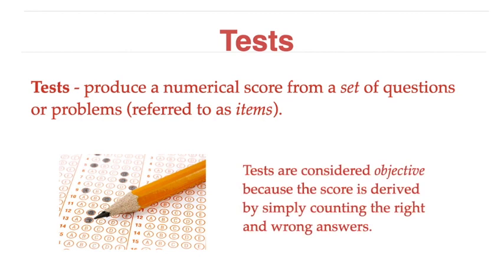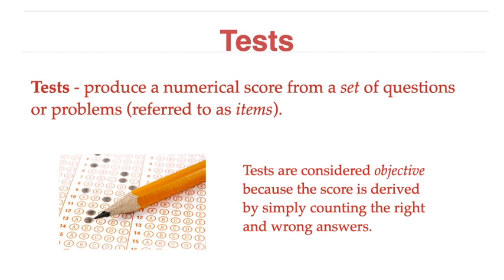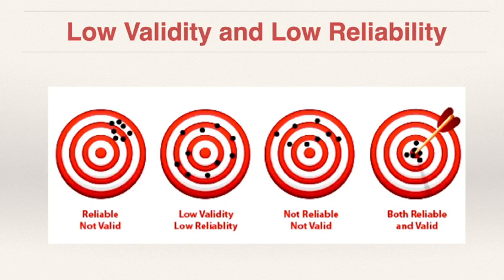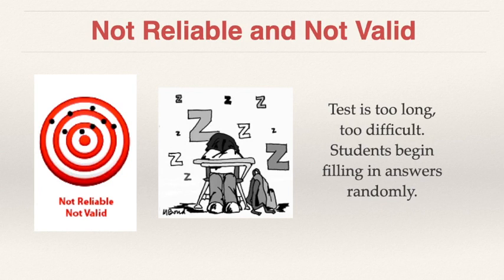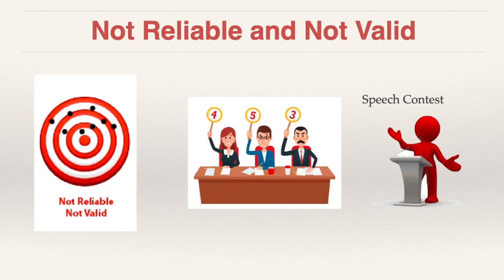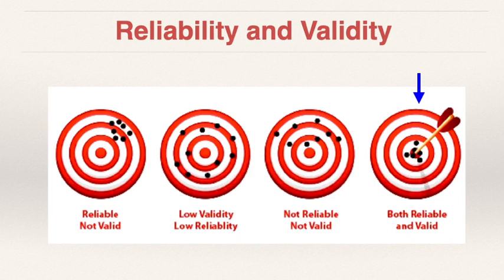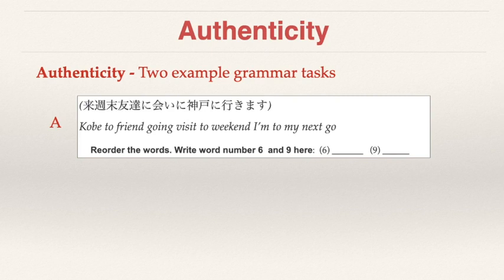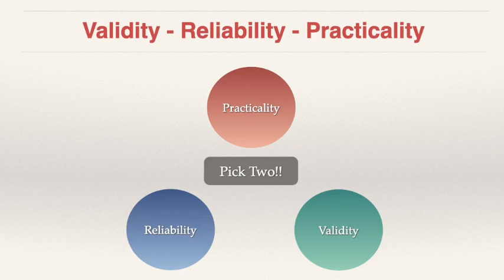Testmaking and Assessment for Language Teachers: Lecture 1 - Principles of Sound Assessment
This is the recorded lecture for Module 1 of Testmaking and  Assessment for Language Teachers, an online course created by myself, sponsored by the Embassy of the United States of America and Akita International University.

The theme of this lecture is the 5 principles of sound test design, based on Chapter 2 of Language Assessment: Principles and Classroom Practices, by Brown and Abewickrama.